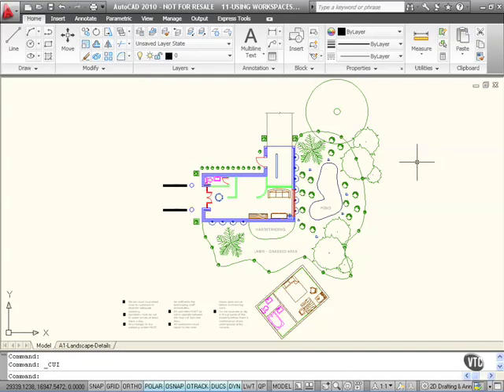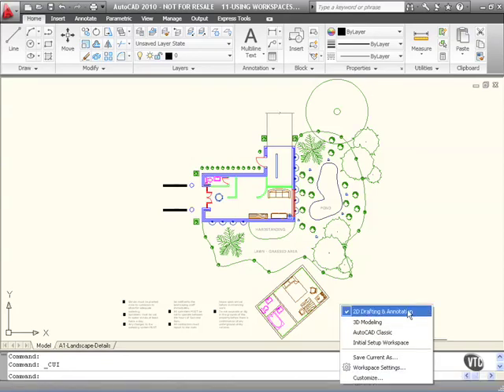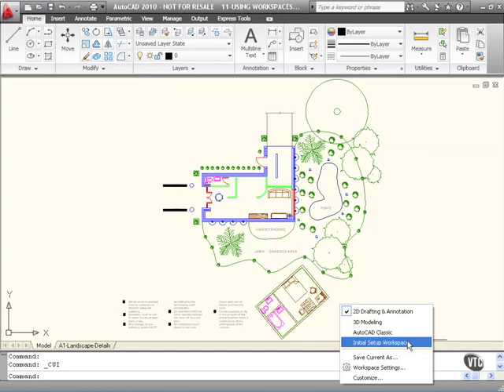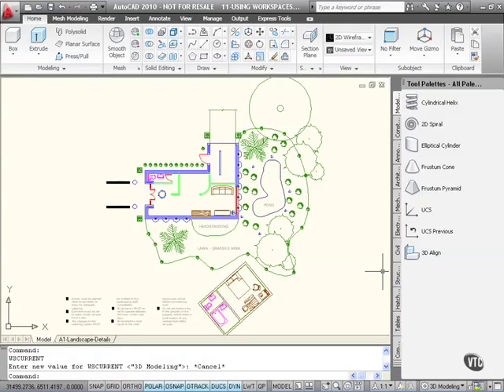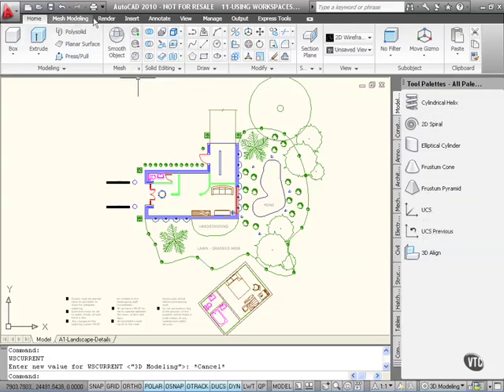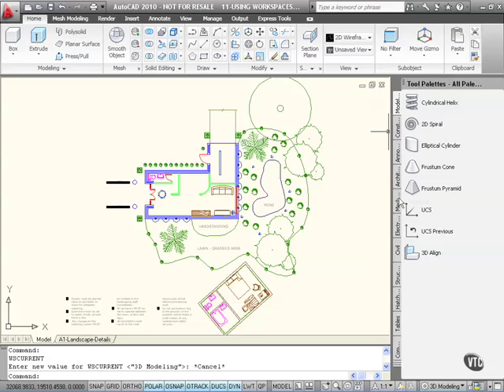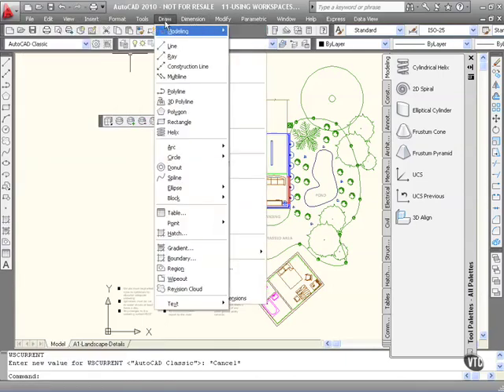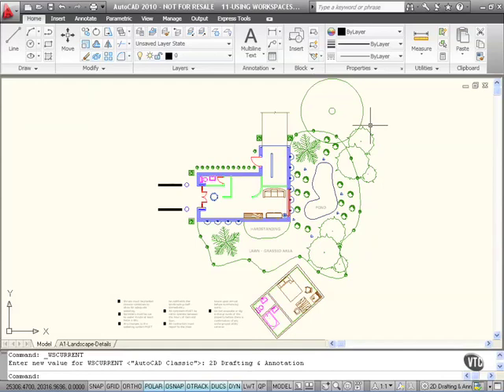11 01 Using Workspaces